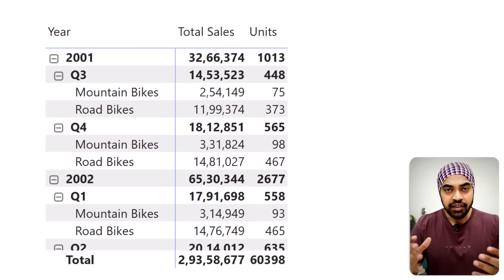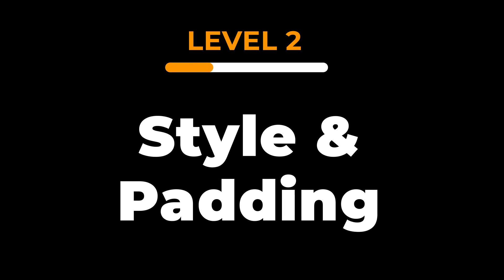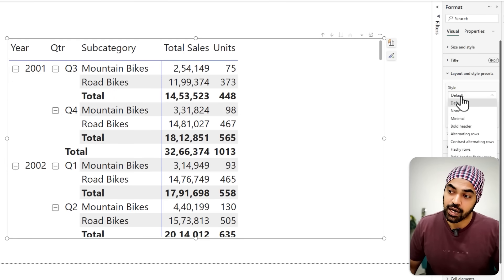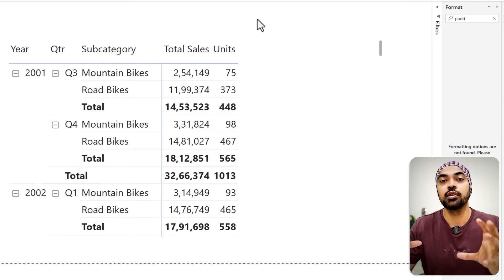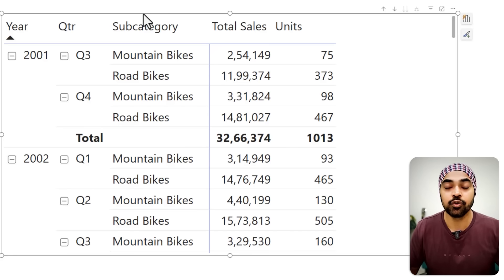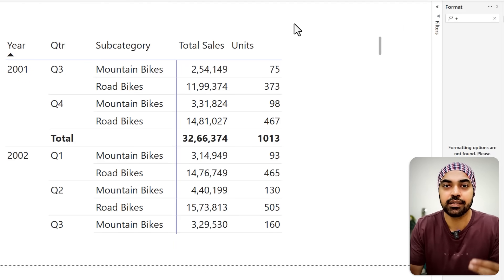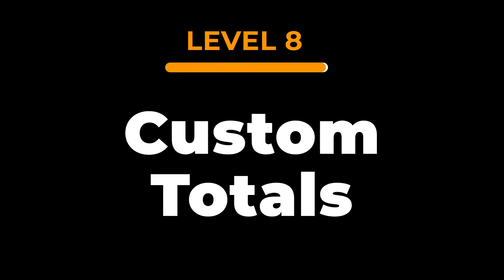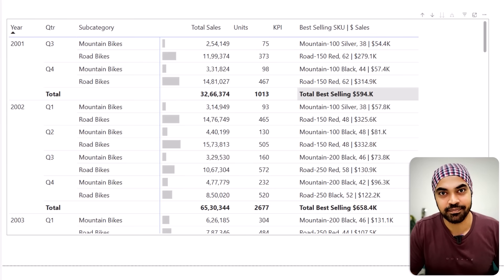8 Genius Hacks to CREATE BEAUTIFUL TABLE VISUALS in Power BI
You and I both know tables and matrix visuals are the backbone of Power BI reports, but they often look dull compared to flashy charts. What if you could make your tables just as impressive and professional? In this video, I’ll show you exactly how to elevate your table visuals from basic to boardroom-ready.

We'll start with simple fixes like switching from compact to tabular layout for better readability, then explore advanced techniques like custom padding, selective totals, and dynamic column sizing. You'll also learn how to -

- Clean up clutter by removing unnecessary subtotals and toggle icons
- Embed high-impact text insights (like "best-selling product") directly into cells
- Add KPI icons to highlight key metrics at a glance
- Use conditional formatting with data bars for instant visual analysis
- Create pseudo-columns to separate numbers and visual indicators cleanly

Beyond just looking better, these changes make your data more understandable and actionable for stakeholders.

ONLINE COURSES
✔️ Master 'M' in Power Query -